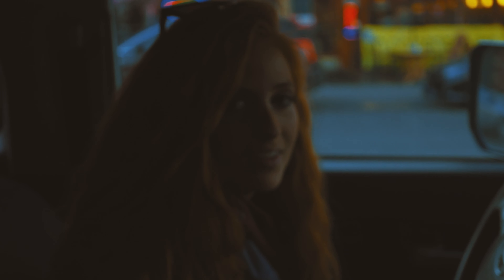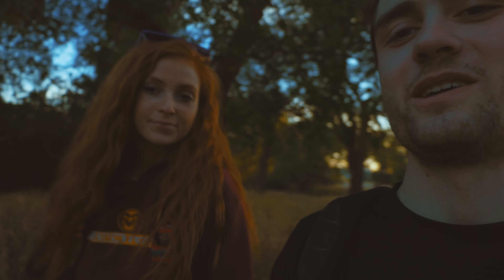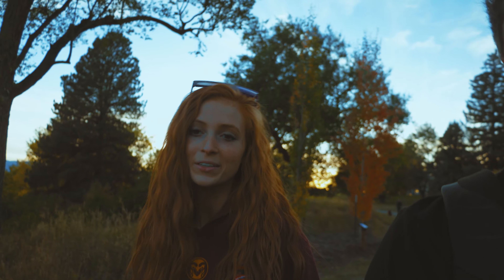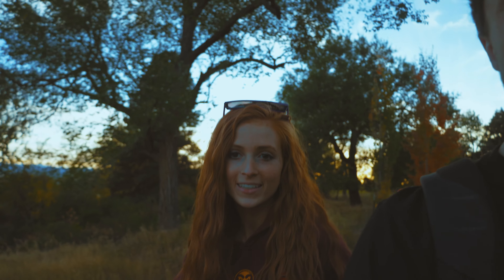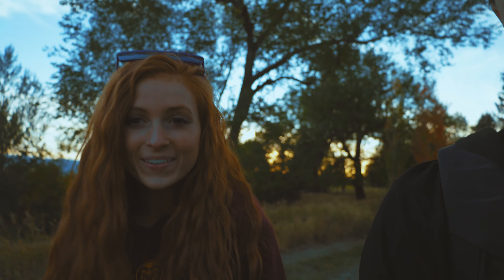Does the Canon R6 still OVERHEAT? | Firmware 1.1.0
Today I answer a question regarding the Canon R6's "overheating" issues. I hope you guys enjoyed the cinematic sequences and talking head points!
My Gear:
Camera: Canon EOS R6
Lens: Canon RF 24-105 F/4-7.1 STM
Mic: Rode Video Micro, Blue Spark SL
Tripod: GorillaPod 3k Smart Kit
Edited on: Adobe Premiere Pro